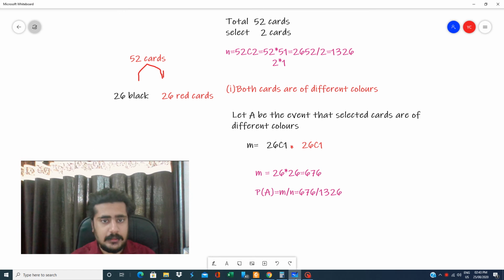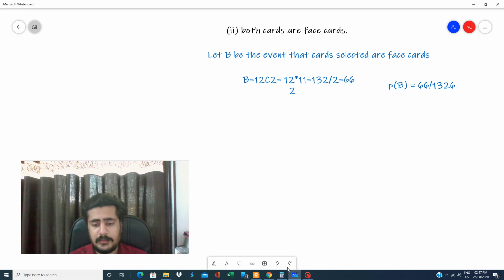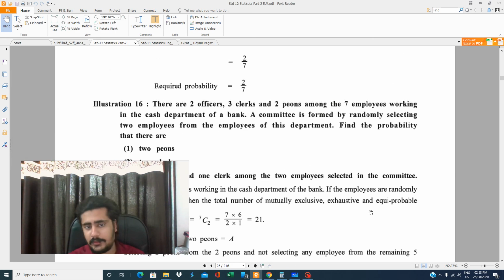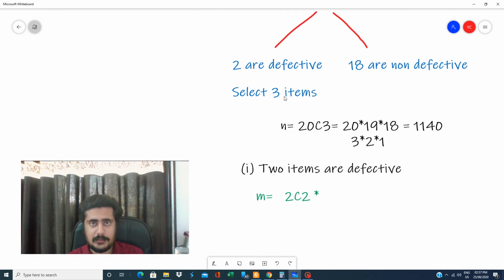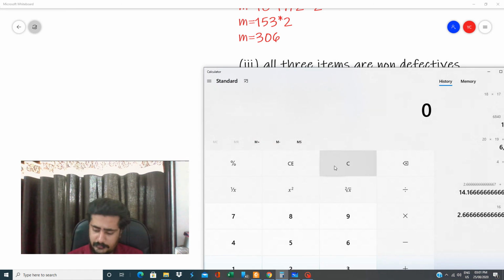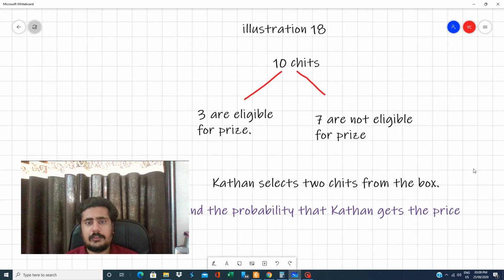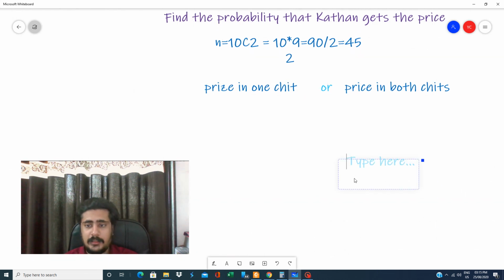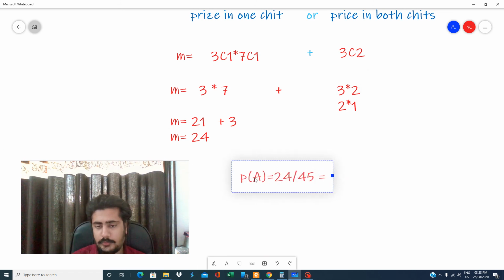STATISTICS STANDARD 12 PART 2 CHAPTER 1 PROBABILITY LECTURE 16